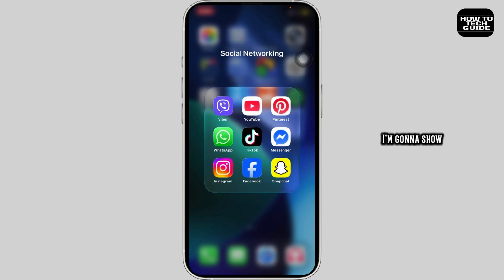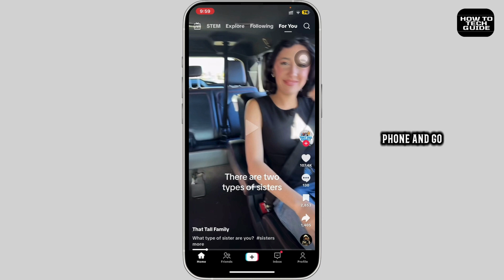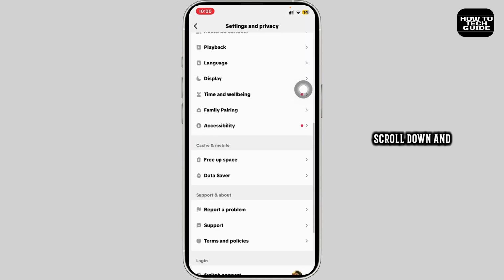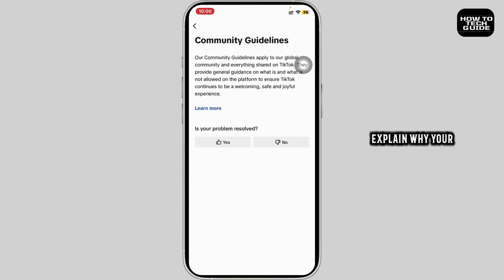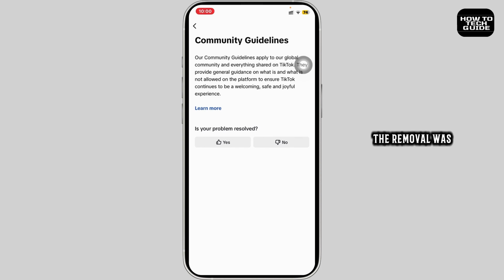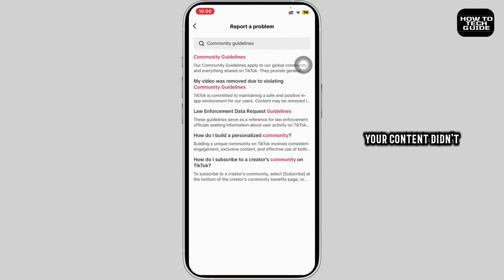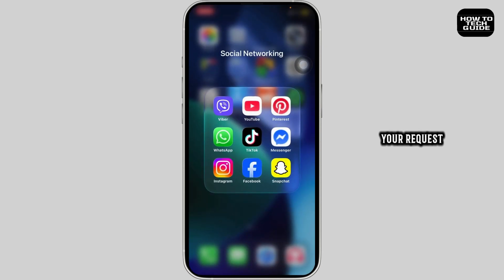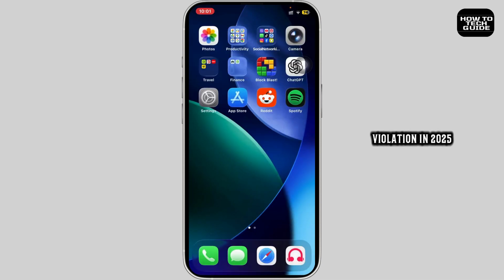How to Fix Tiktok Community Guidelines Violation Problem | FIX & AVOID TikTok Guidelines Violations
Want to understand and fix your TikTok Community Guidelines violation issue in 2025? In this step-by-step guide, we’ll show you how to check why your content was flagged or removed, how to appeal the decision, and what to do to prevent future strikes. Whether you’re a creator or casual user, this tutorial covers all the latest rules, best practices, and actionable solutions to get back in good standing.

Timestamps:
00:00 – Intro
00:05 – Steps to Check & Appeal Community Guidelines Violations on TikTok